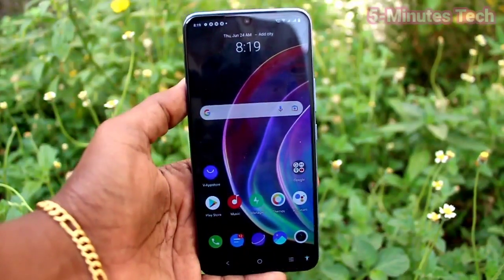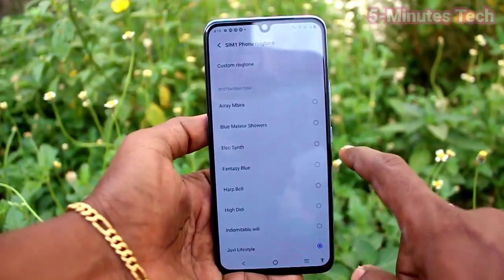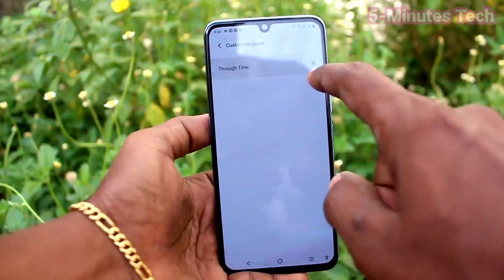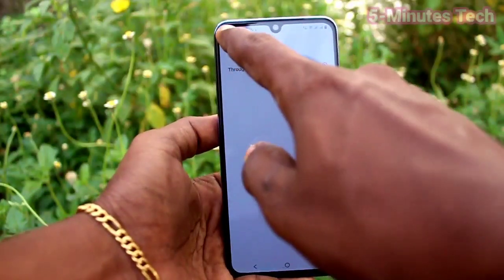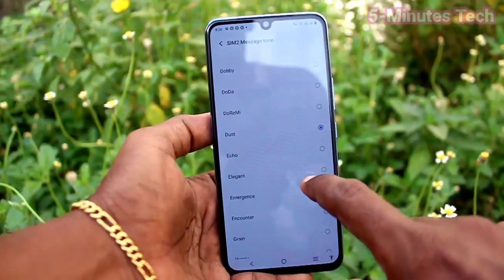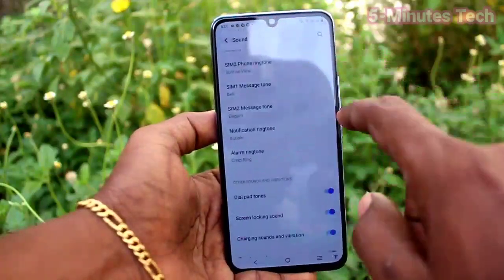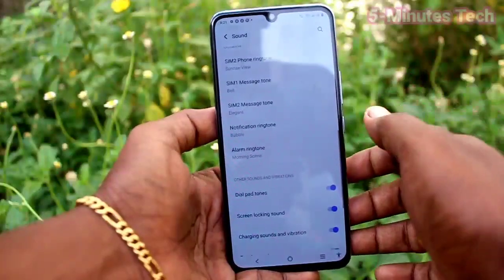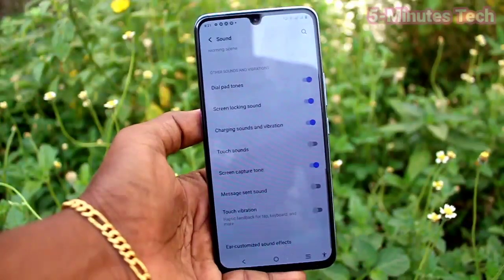How to set ringtones in Vivo V21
Vivo V21 ringtone settings: Learn here how to set ringtones in Vivo V21 smartphone. You can also control other tones like dialpad touch tone, delete sound, touch sound, keyboard tone, screenshot sound etc in this Vivo V21. Watch out the video now.